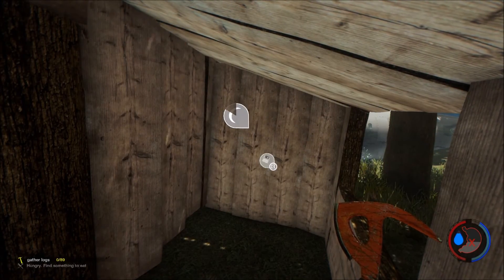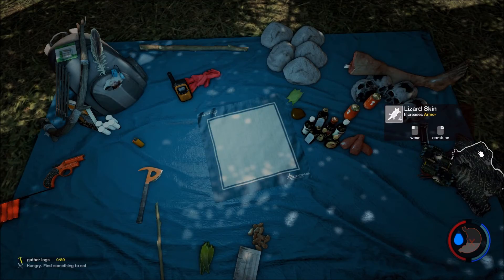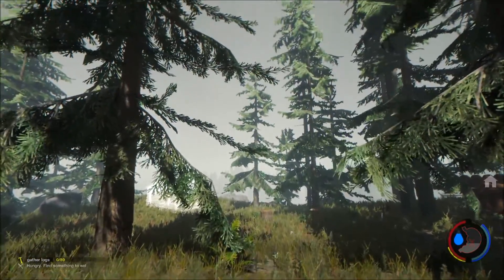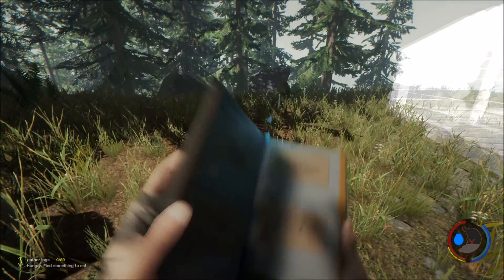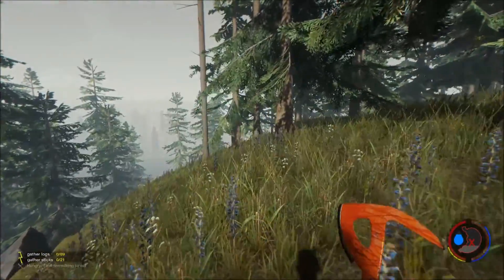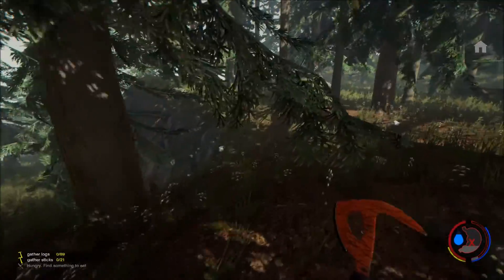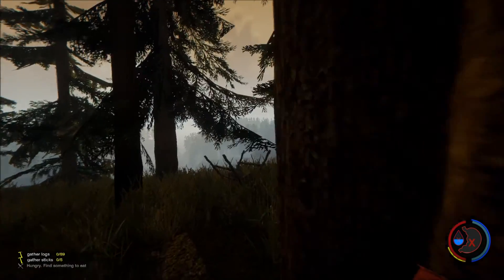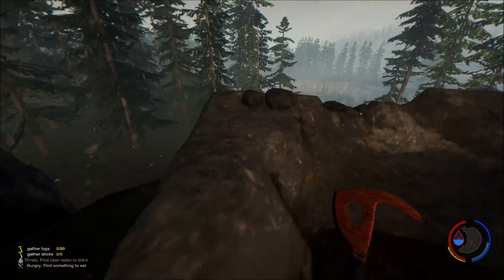THE FOREST | EP .5 | Deadly Cannibal fight!!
This is episode 5 of the forest series where I try to survive in the wilderness. In this episode I look for sticks, yes sticks again, I still could not find any... I then finally spot some cannibals and get some action!

for more information on the person who created the soundtrack for the intro!